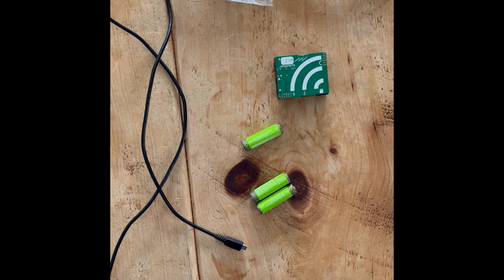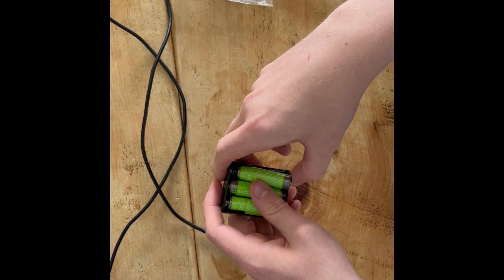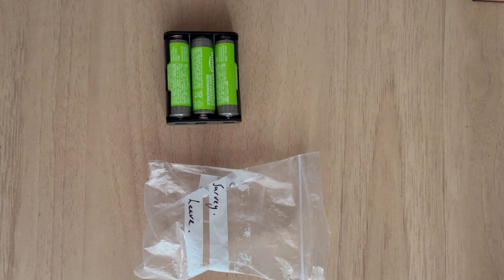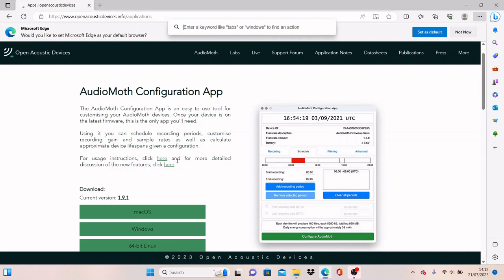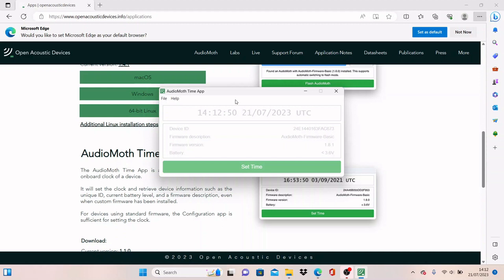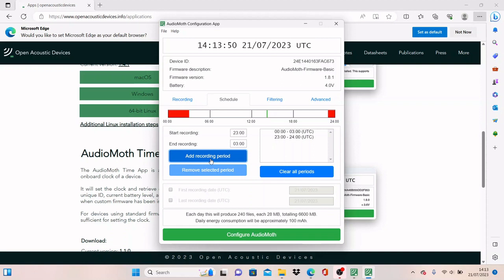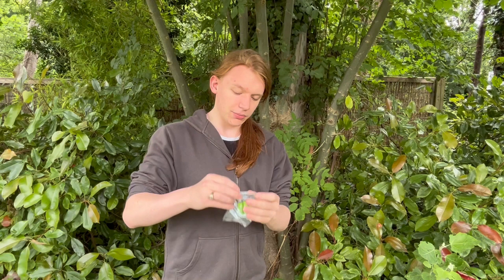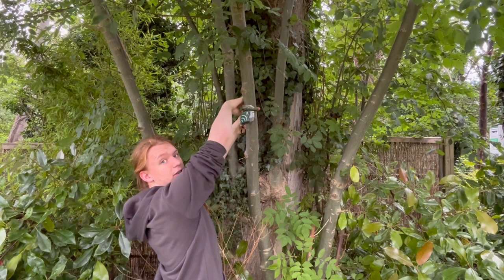AudioMoth set up, calibration and deployment